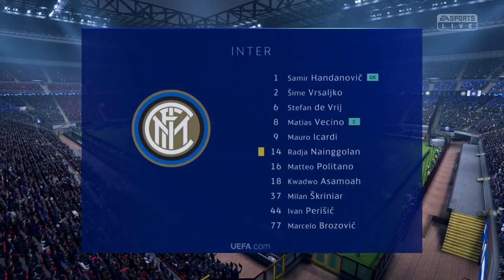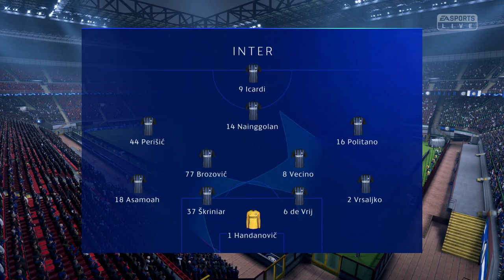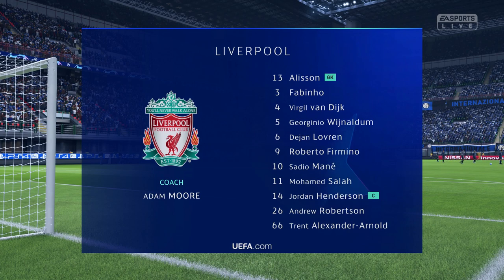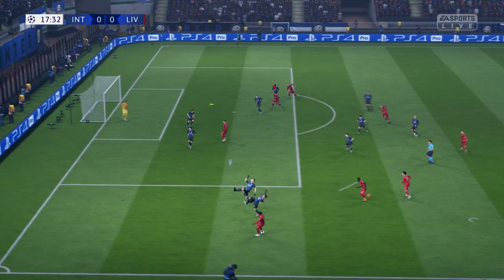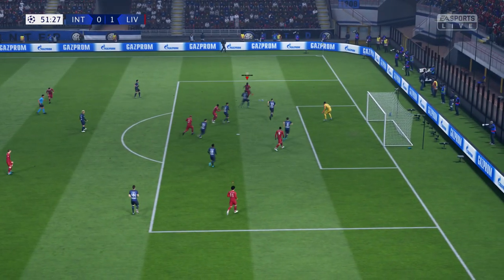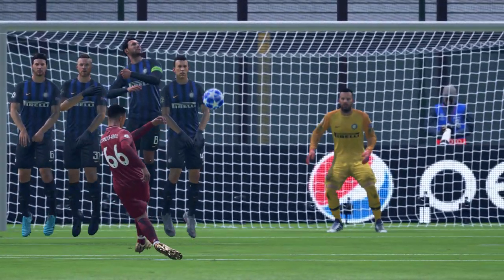FIFA 19 | Inter Milan 0 - 2 Liverpool | UEFA Champions League - R16 1st Leg - 18/19